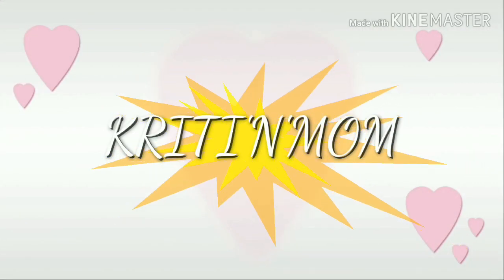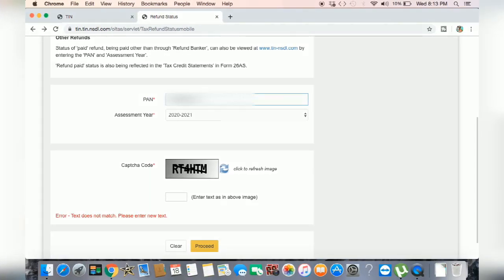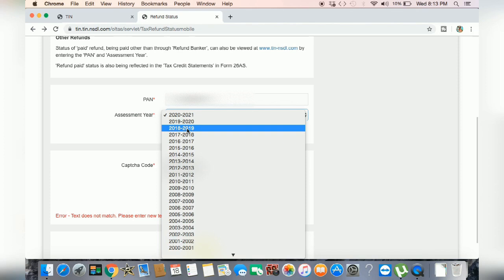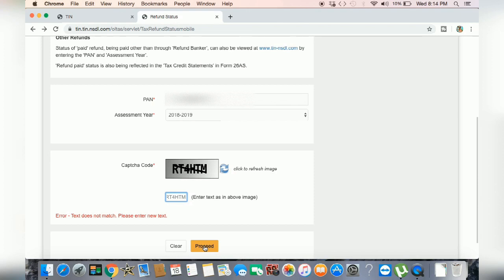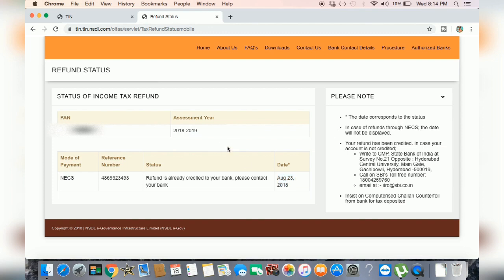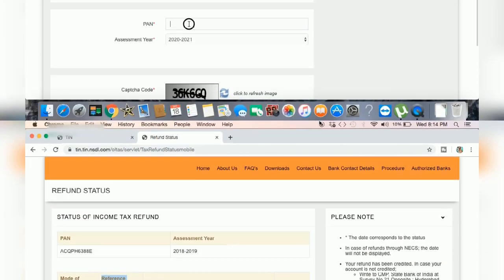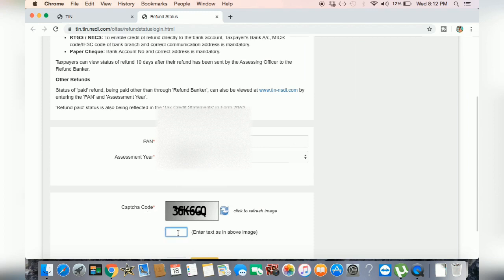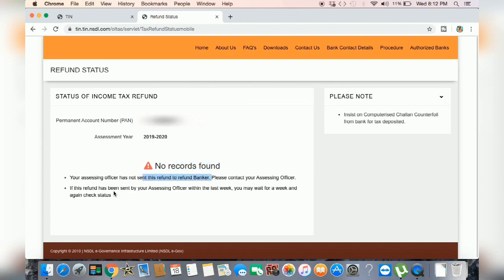How to check Income Tax Refund Status | ఇన్కమ్ టాక్స్ రిఫండ్ స్టేటస్ చూడటం ఎలా